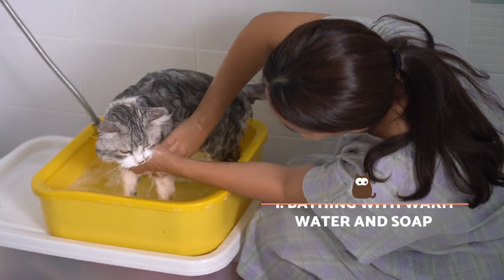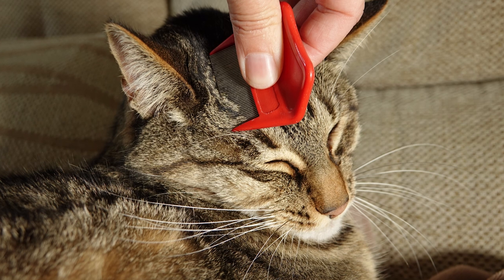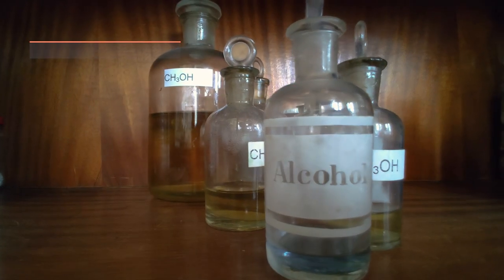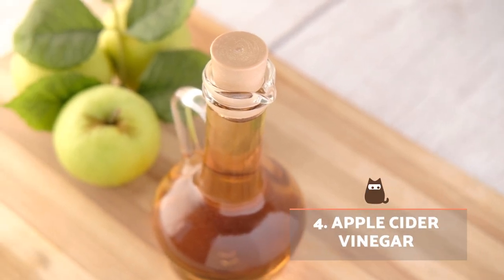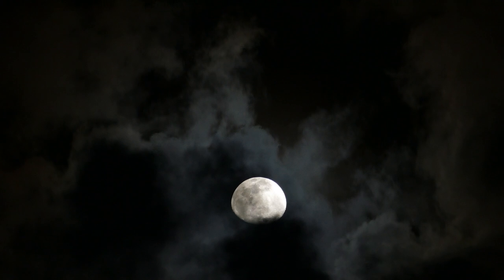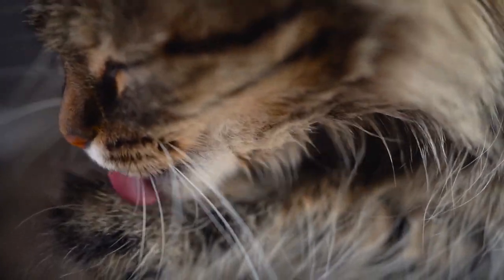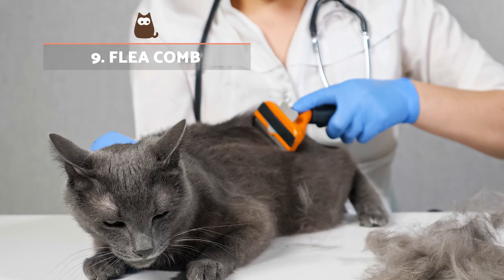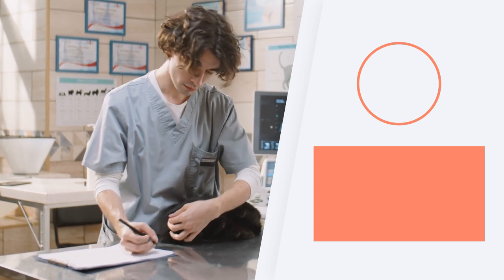Home Remedies for KILLING FLEAS on Kittens 🐜🐱 | Do They Work?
If your baby cat has this parasite, you may want to know home remedies for killing fleas on kittens. However, many people make claims which can't be readily substantiated. AnimalWised looks at these home remedies for killing fleas on kittens to see which might work best.